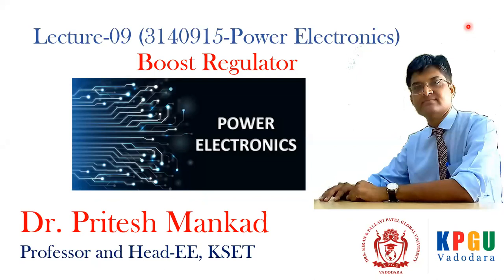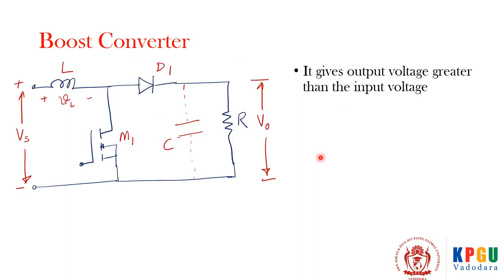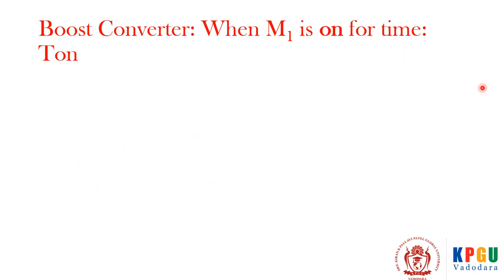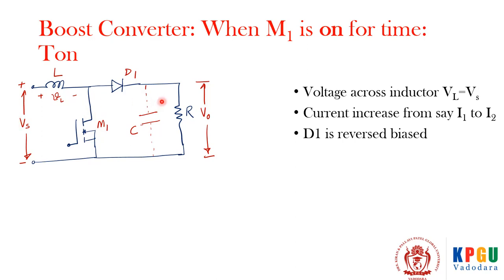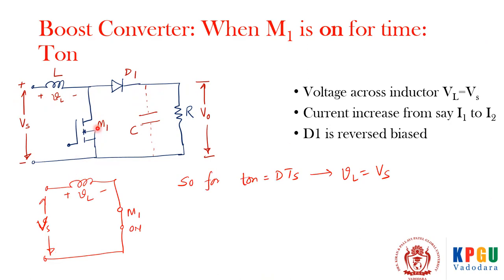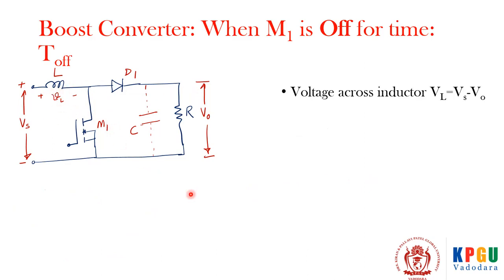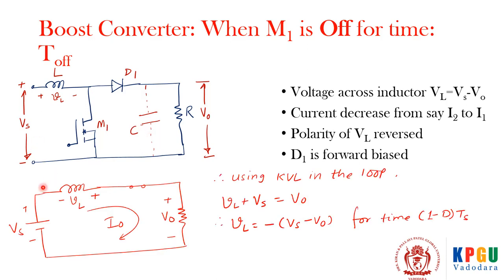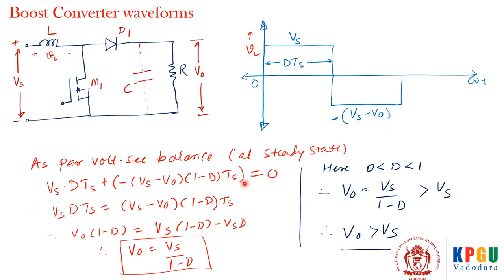GTU 3140915 Boost Converter (Power Electronics Lecture series)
This video is for quick understanding about Boost converter, which is a DC-DC converter. It is a part of GTU 3140915  (Power Electronics Lecture series) and suitable for the beginners.